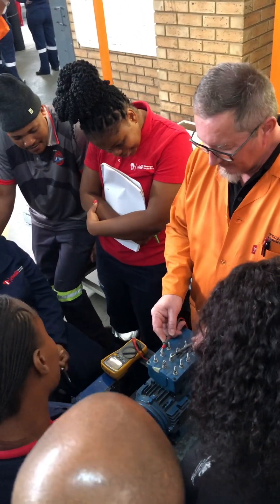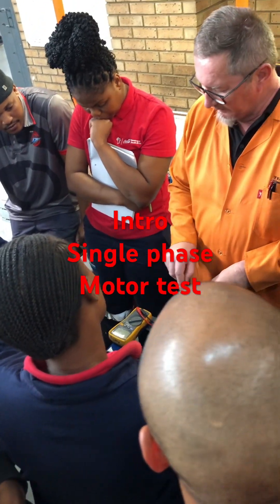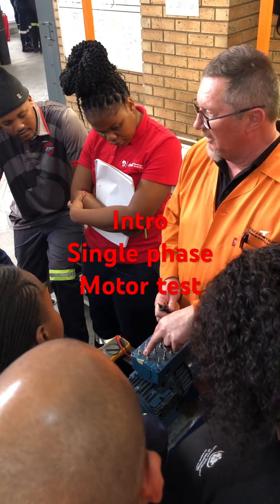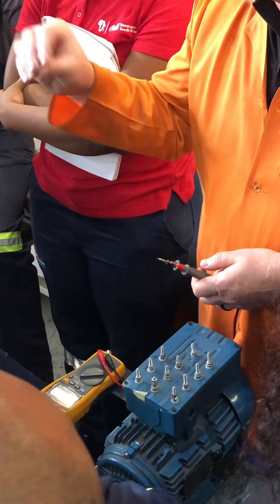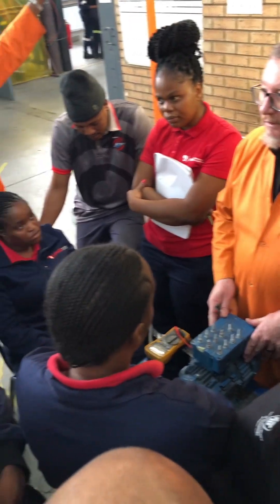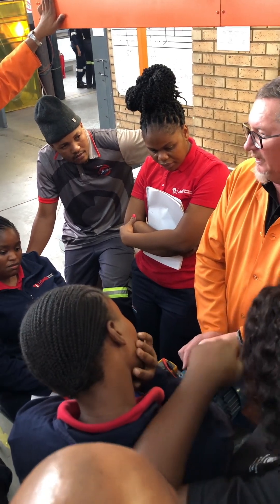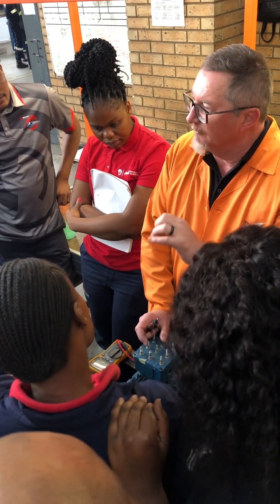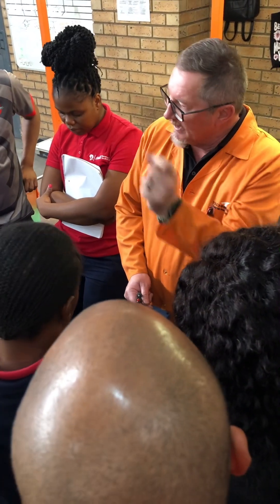Single phase | motor test | introduction | electrical test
this video is about a single phase motor test and it's basic operation.